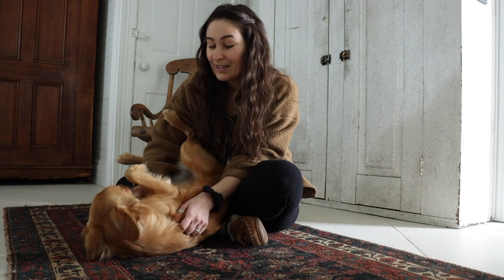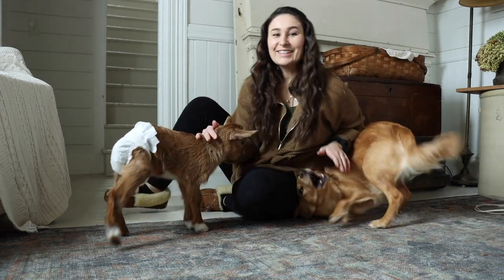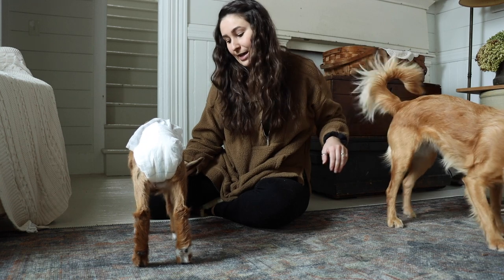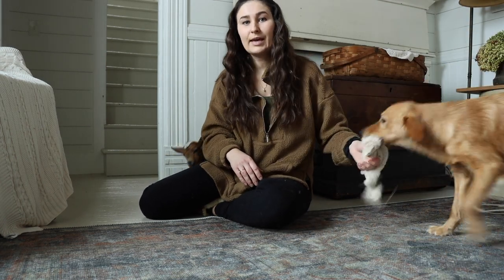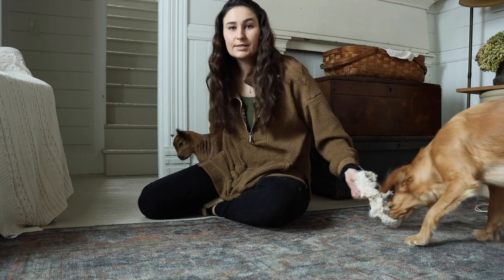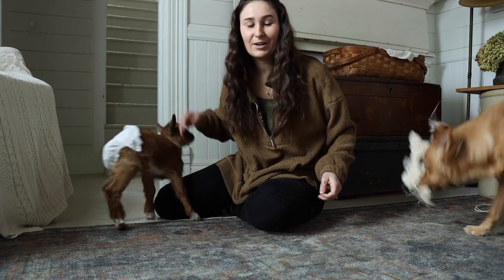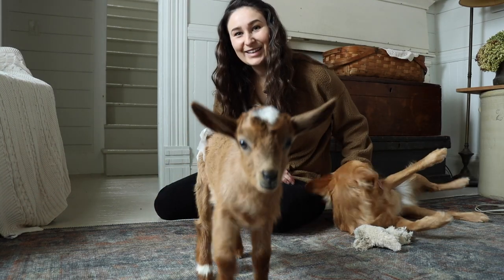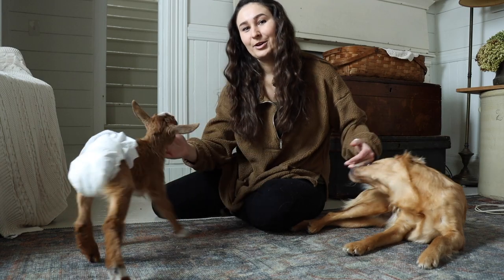We have a bottle baby goat & Update on Molly, our mini golden doodle | Diana Marie Home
We have a bottle baby goat.  Meet our new goat, Lilly, and find out how our mini golden doodle, Molly, is doing.